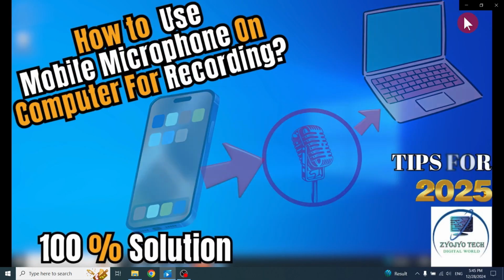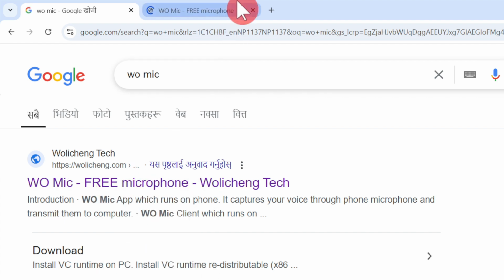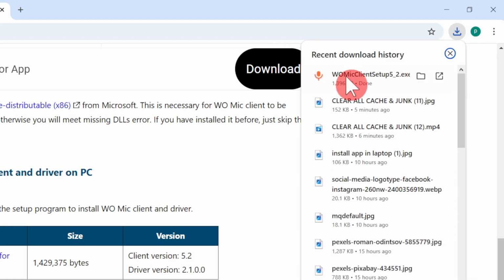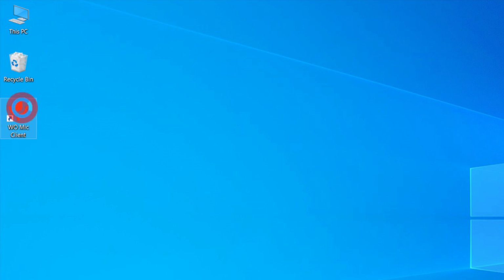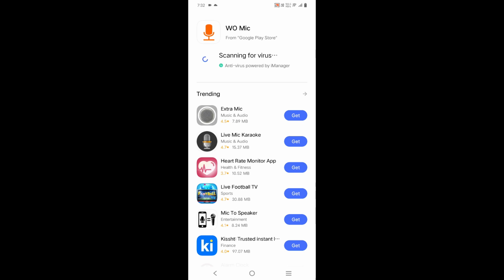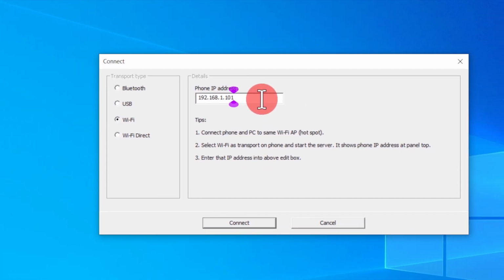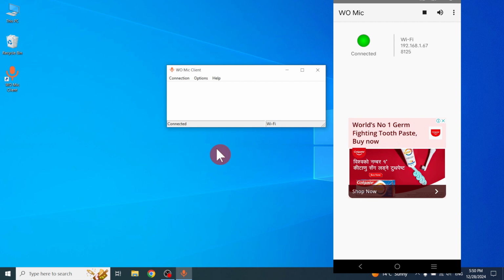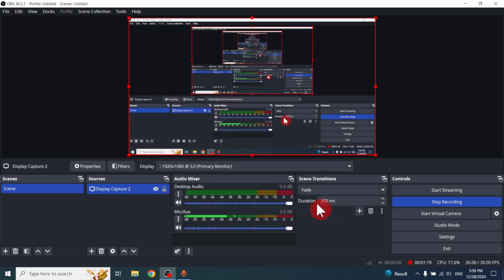How To Use Phone As A Mic On PC - Full Guide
How To Use Phone As Mic On PC - Easy Guide
How to Use Smartphone as a Mic for PC || Wired or Wireless Voice Record
How to Use Your Phone's Mic as a Mic on PC
How to Use Phone as Webcam & Mic for PC
How To Use Your Android Device As a Microphone For Your Computer |

I show you how to use phone as a mic on pc and how to use your phone as a mic on pc in this video.